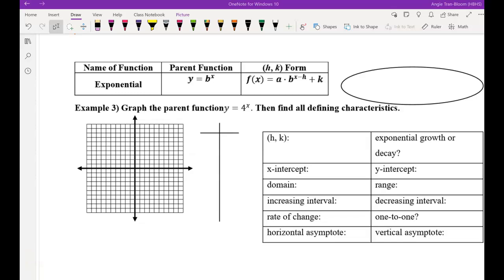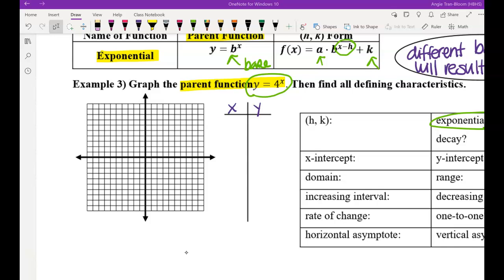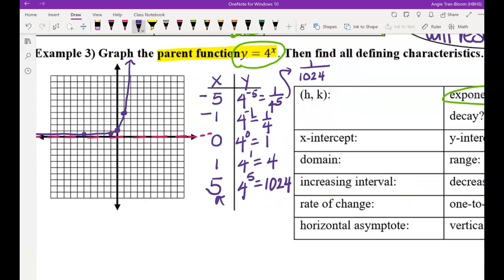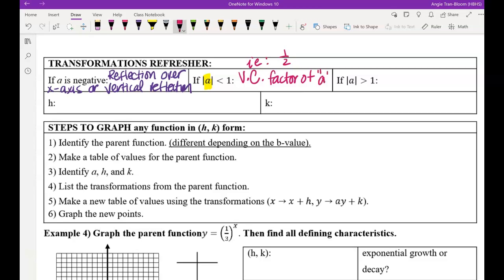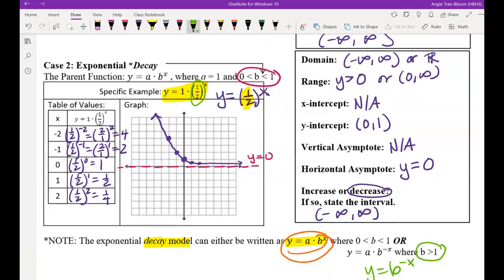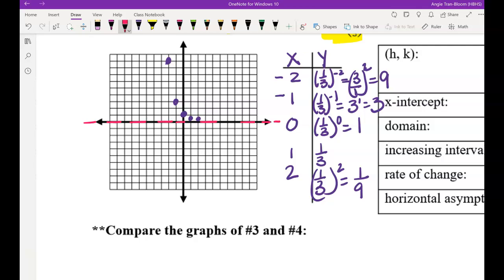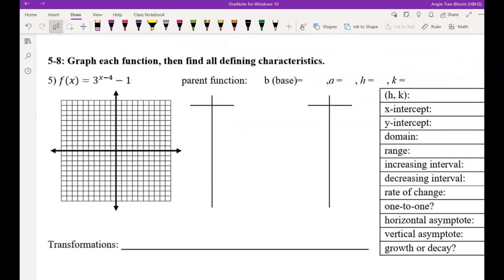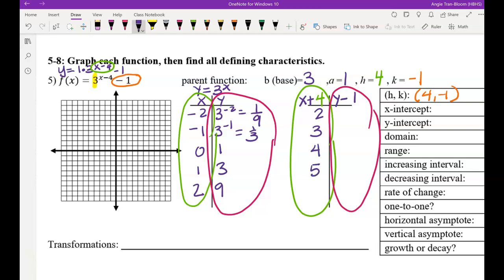alg 2 section 6.2 notes graphing exponential functions examples 3-4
graphing exponential functions, growth exponential function, decay exponential function